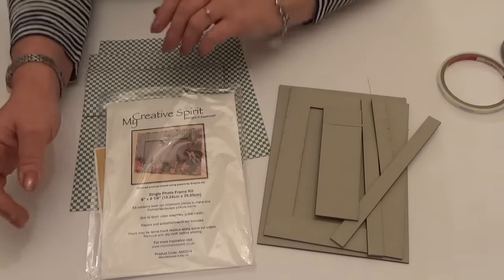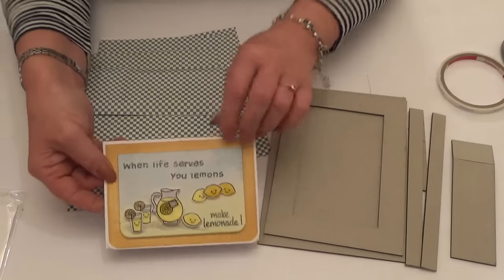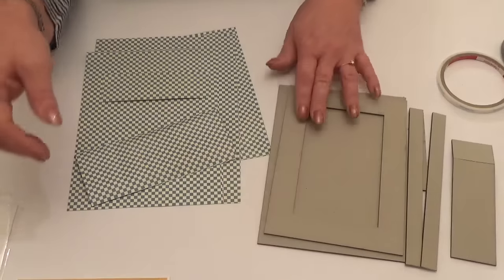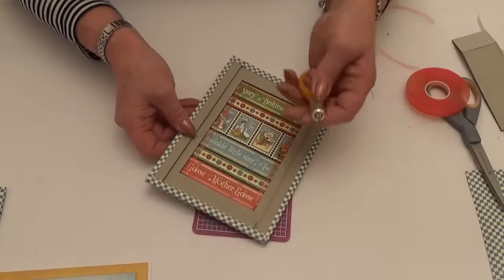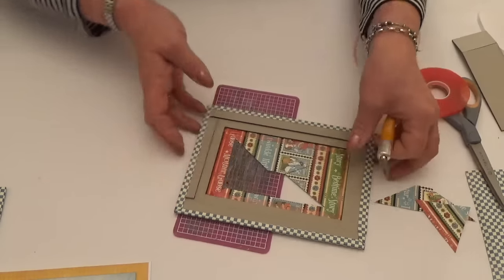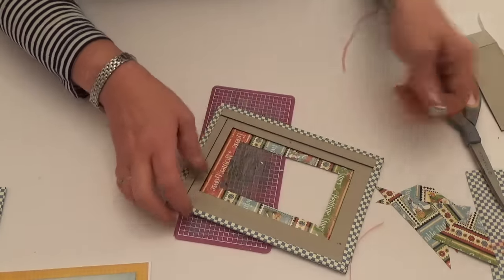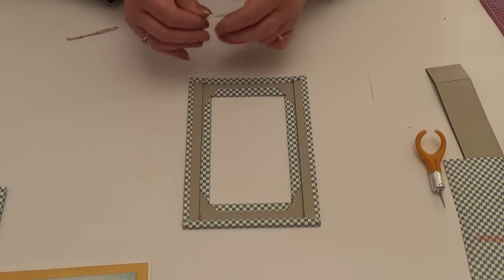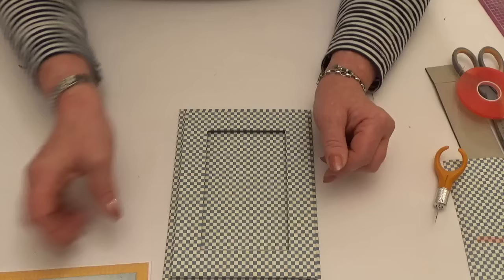Make Lemonade Single Picture Frame - Lawn Fawn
Create fun frames with our Single and Double Picture Frame Kits.  I used our Single Frame Kit, stamps by Lawn Fawn and papers from the Mother Goose collection by Graphic 45 to alter my frame in this video.